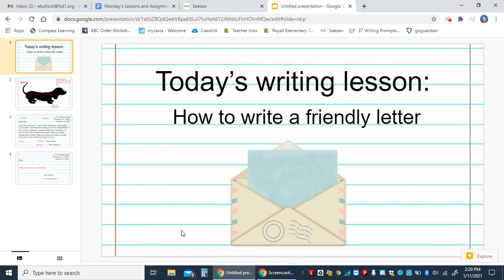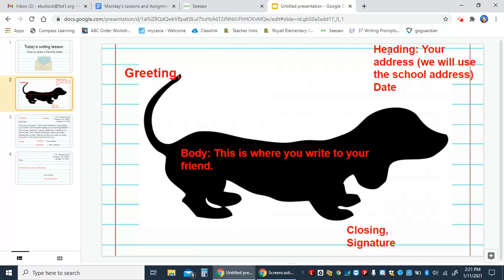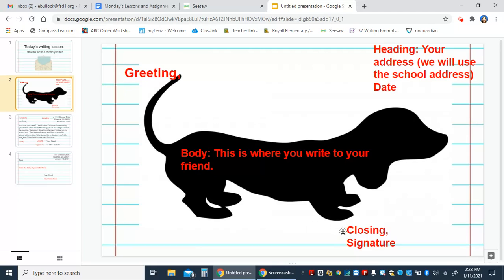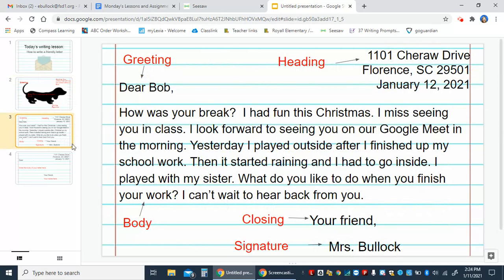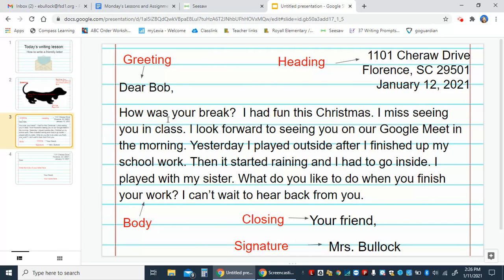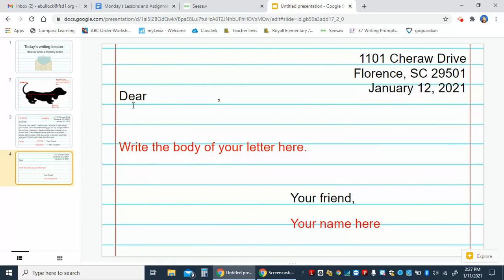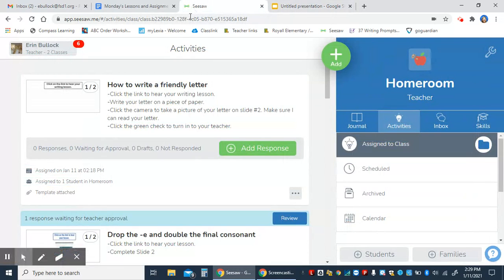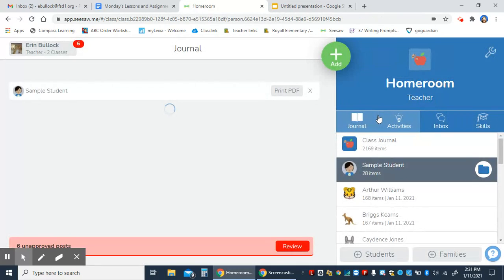How to write a friendly letter